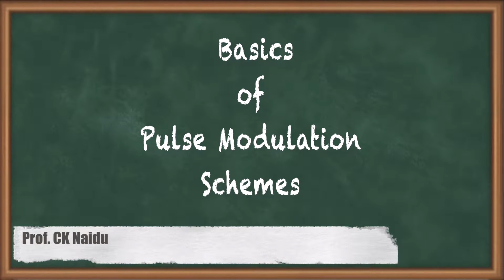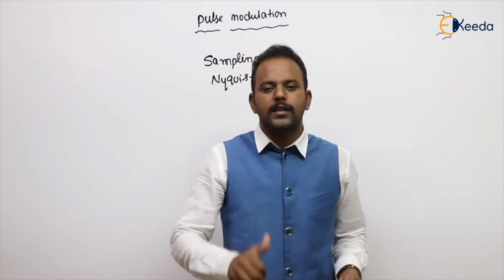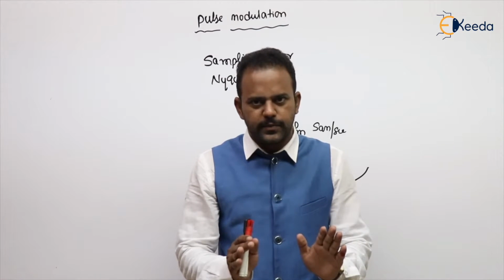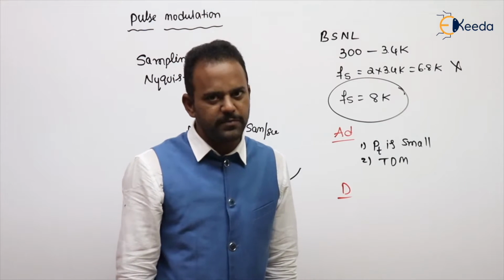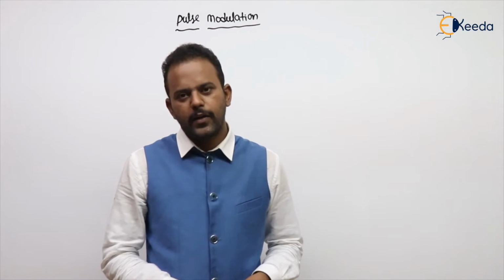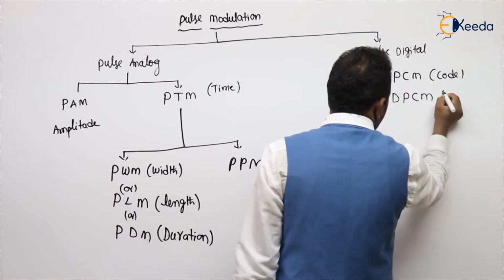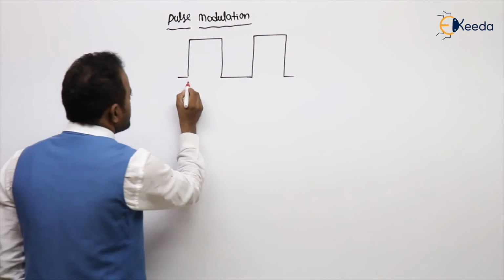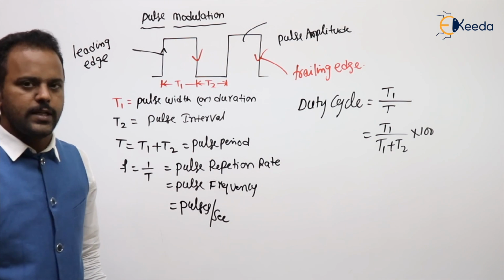Understanding Pulse Modulation Schemes: A Comprehensive Guide | GATE Communications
In this comprehensive video on the Basics of Pulse Modulation Schemes in the field of Communications, we delve deep into the fundamental concepts that are crucial for GATE preparation. Pulse modulation is a key aspect of communication systems, and understanding its basics is essential for anyone aspiring to excel in GATE examinations.

In this video, we cover the foundational principles of pulse modulation, exploring various schemes such as Pulse Amplitude Modulation (PAM), Pulse Width Modulation (PWM), and Pulse Position Modulation (PPM). We break down complex theories into easy-to-understand explanations, making it accessible for both beginners and those seeking a thorough revision.

Happy Learning.